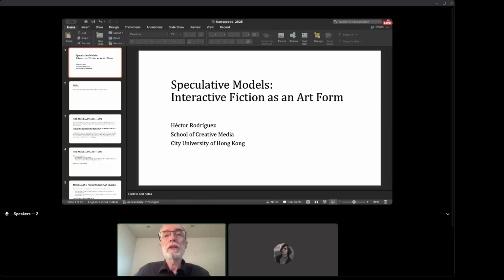NarraScope 2025 - NarraScope Papers Presentation: Speculative models: Interactive Fiction as an...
Artistic Medium

Presented by Héctor Rodríguez
(Remote presentation)
NarraScope 2025 - Day Two - 12:00pm - URBN-120
Drexel University, Philadelphia, PA

Description:
The first section describes one aspect of the rise of modern science that, borrowing an expression from philosopher Mauricio Suárez, I will characterize as the “modelling attitude”. This attitude comprises the conviction that the construction of models is the core activity of science. Section two elaborate on this attitude by recapitulating Max Black’s contention that models are in some respects like metaphors. This thesis establishes the ground for a potential relation between scientific and artistic or literary work. SIF calls for a distinctive attitude from both authors and players. This attitude draws on several concepts: the idea of model-building; the kinship between models and metaphors; the theory of the black box; the role of closure in narrative fiction; and the practice of creating riddles by means of metaphorical transfer.